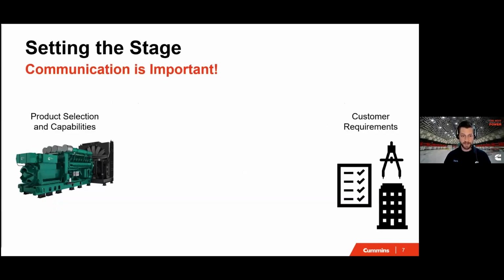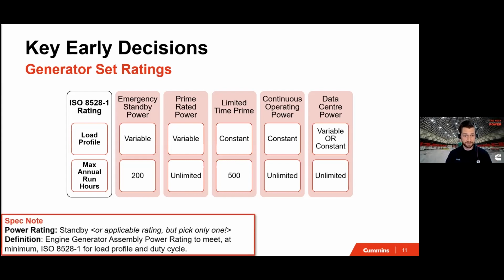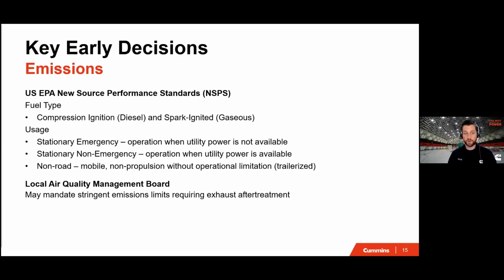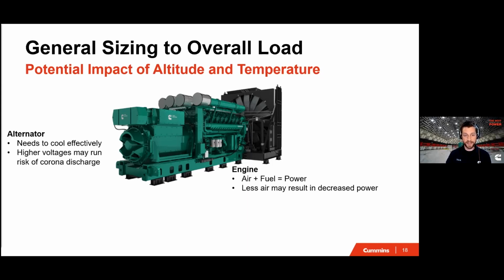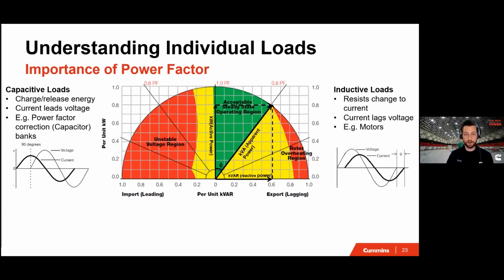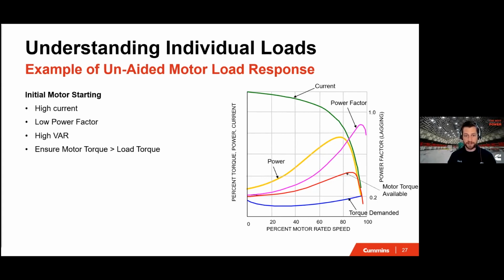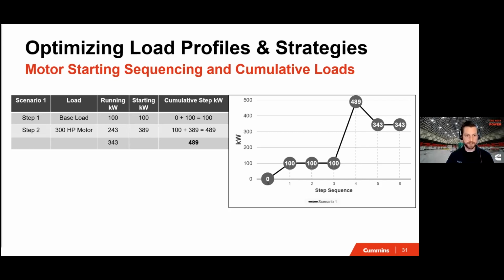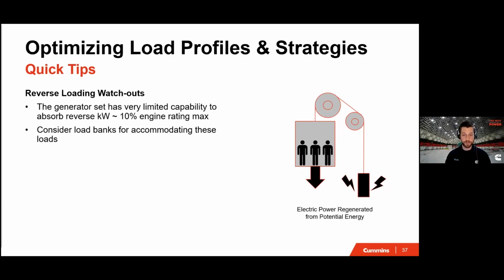Considerations for Generator Set Selection